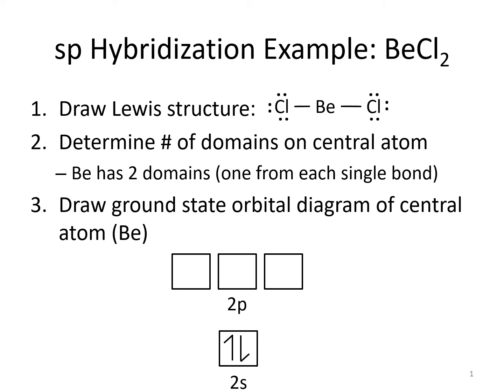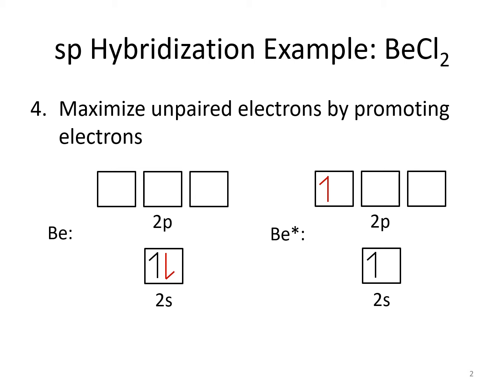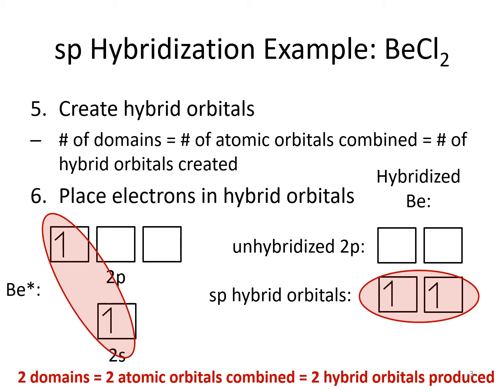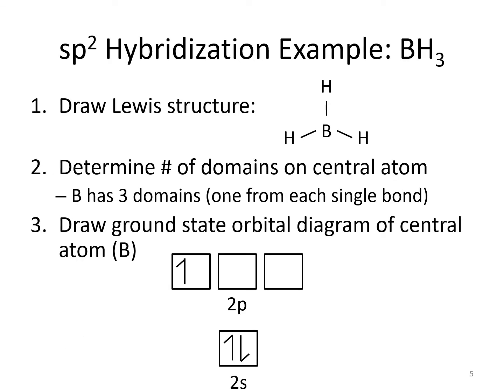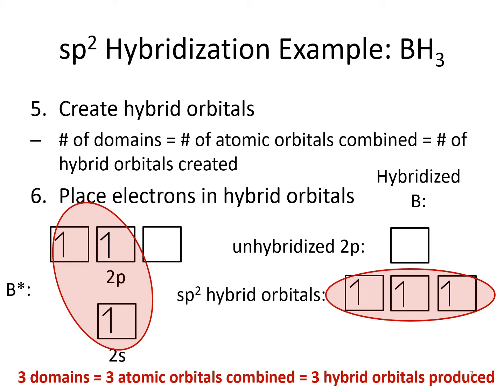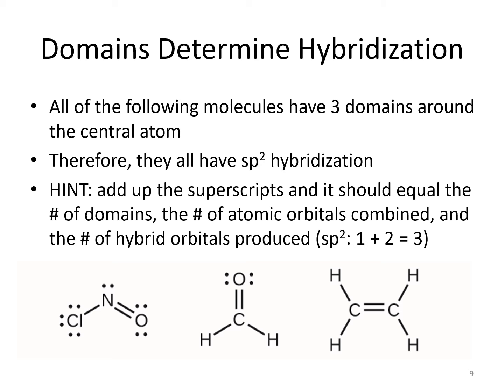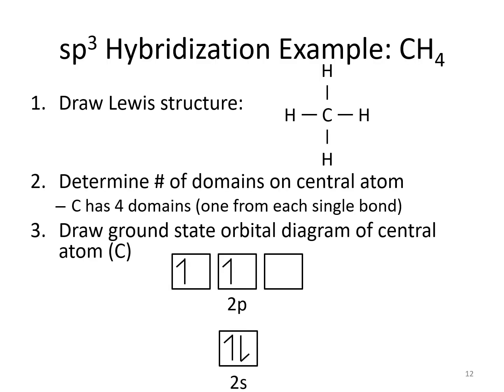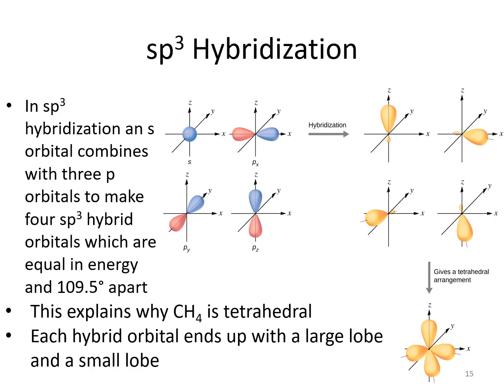5.2B-Hybridization Examples sp sp2 sp3